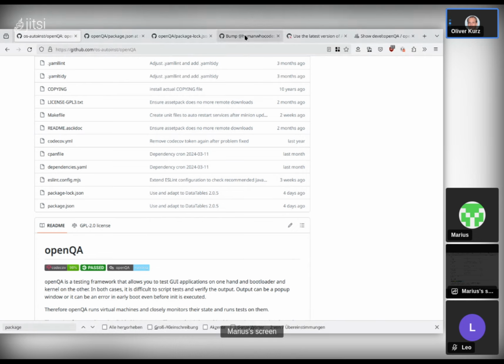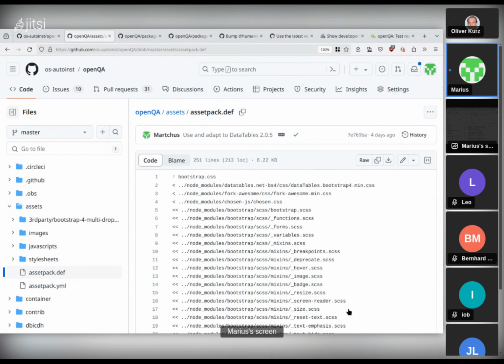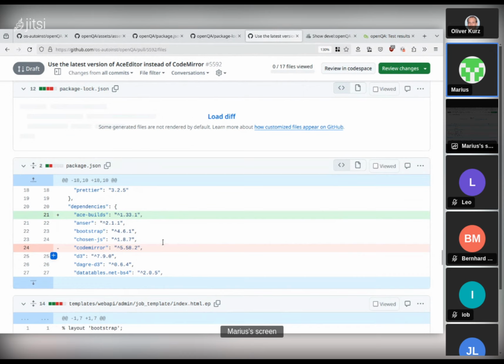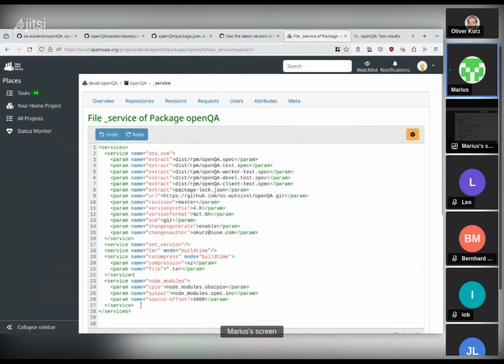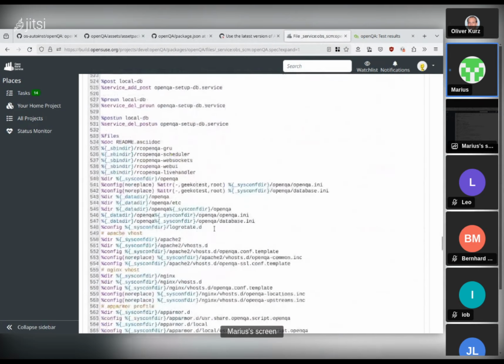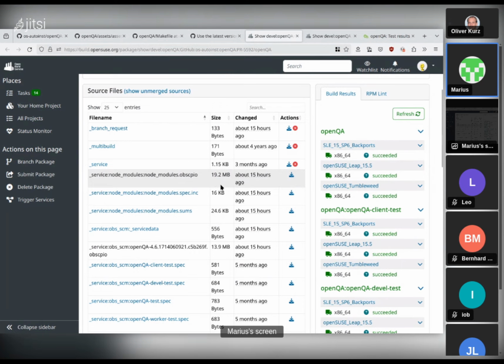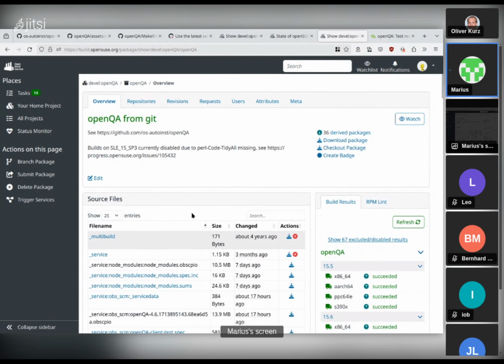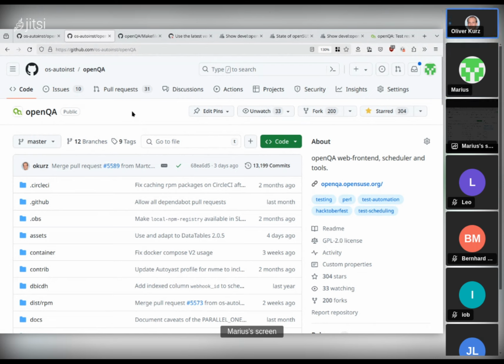SUSE QE Tools workshop - better js asset handling